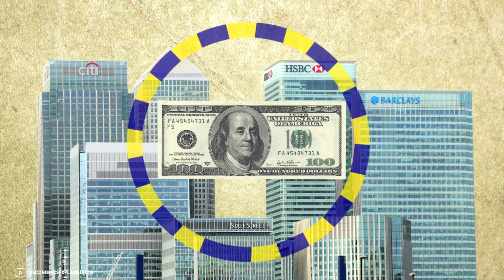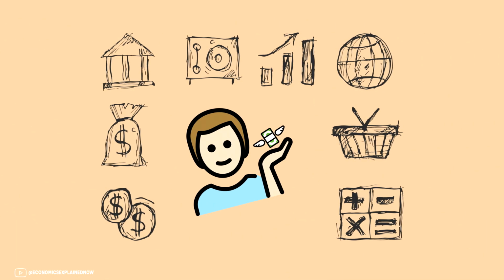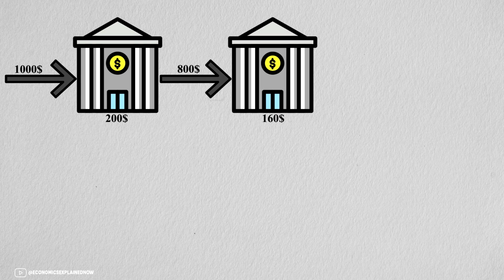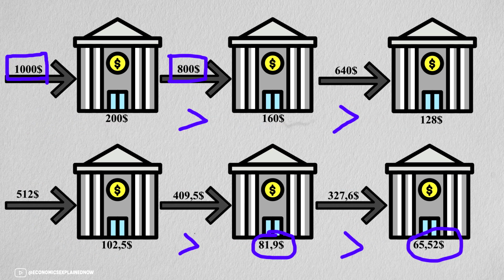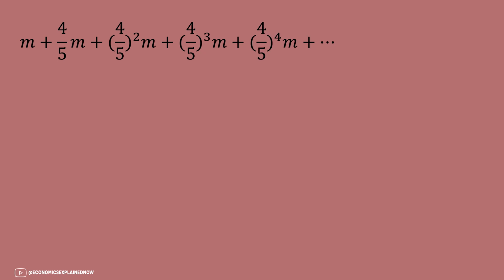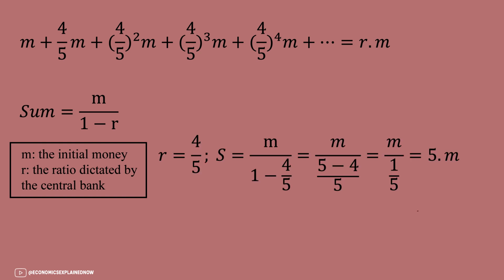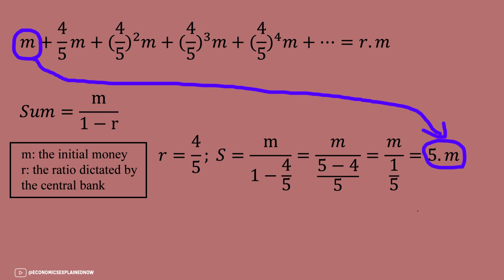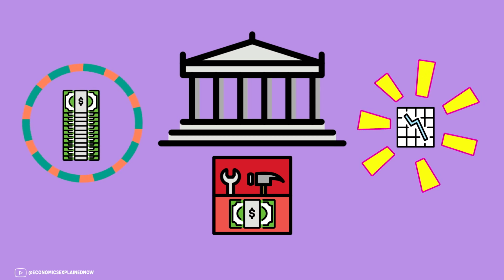How Do Banks Create Money Out Of Thin Air ?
Explaining fractional reserve system under three minutes.
Banks do create money out of thin air, they call it fractional reserve system, it involves receiving deposits from individuals then investing part of those deposits into other banks, the latter do the same thing and by the end of the cycle the total amount of money would be at least double the initial money.
Well that's not all there is, in this video i also explain how this operation could go both ways meaning banks could create money but they could also unmake it!
Watch this video until the end to understand what is fractional reserve system and why it is done.
Contents of This Video:
0:00 Intro
0:24 Explanation
1:01 Equation
2:13 Conclusion
Economics Now is a YouTube Channel dedicated to explaining economic concepts to both students and the general public in a simple and illustrated manner without compromising the main subject.
Money, banking, and finance are the main topics discussed on this channel.
-In this video i used emojis designed by OpenMoji – the open-source emoji and icon project.
-Some illustrations used in this Video were made by irasutoya